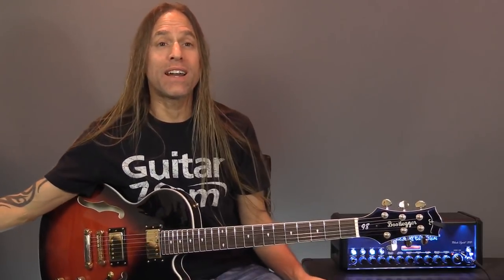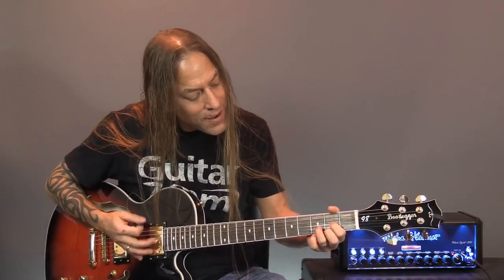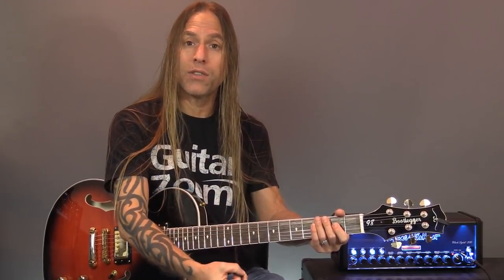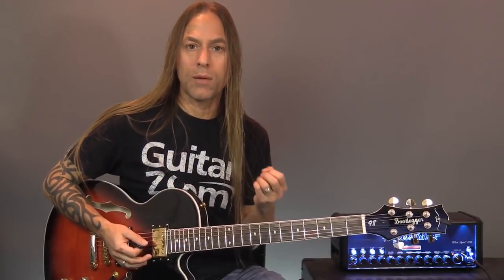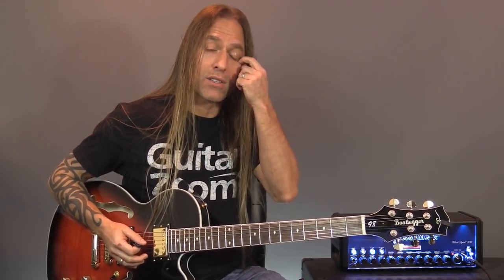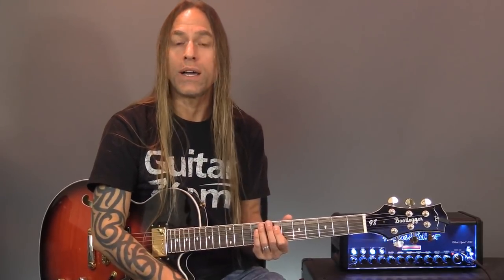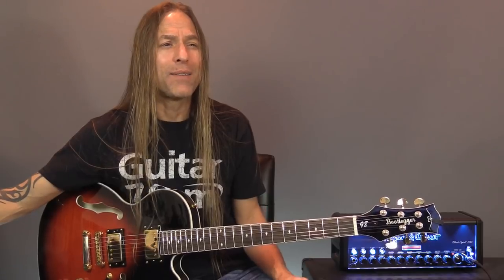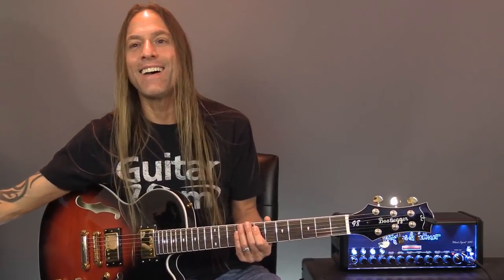Secrets to Better Chords and Strumming Techniques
Discover tips that make chords easier to play and strumming patterns to play more of your favorite songs!